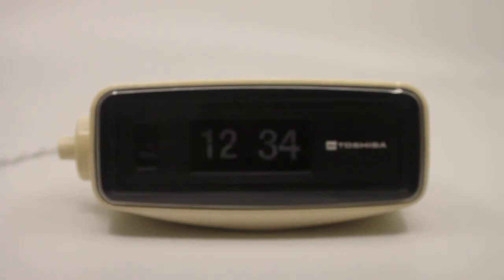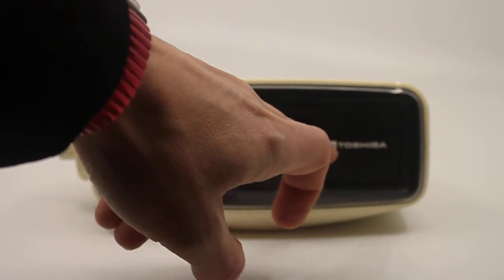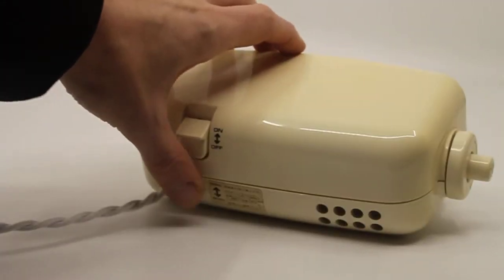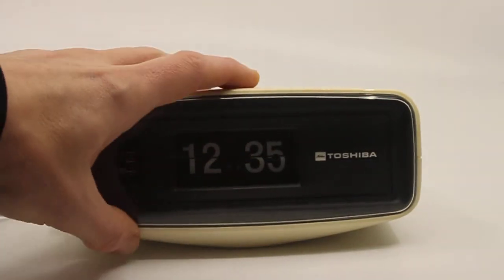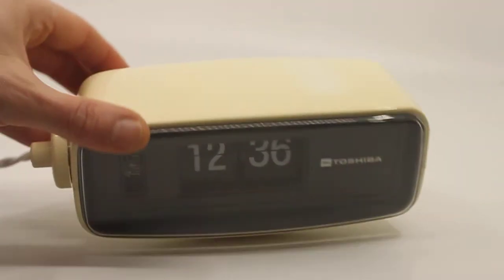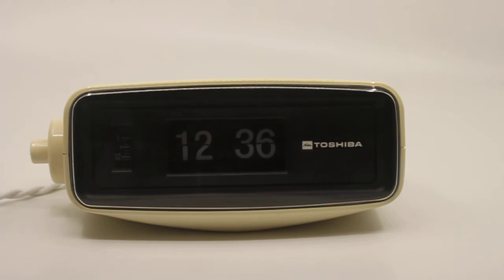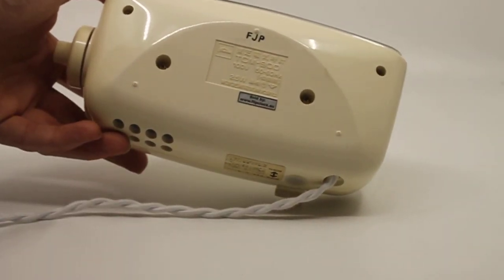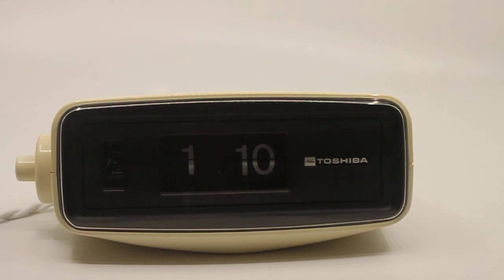Refurbished Toshiba TCM900 flip clock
or